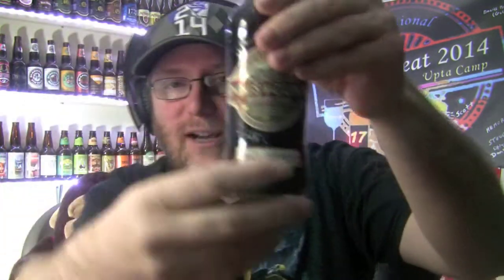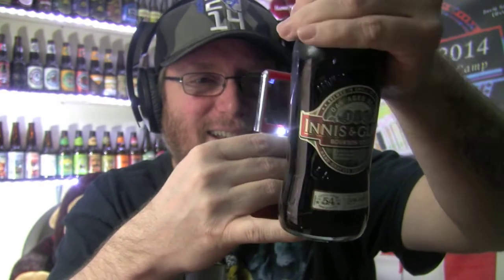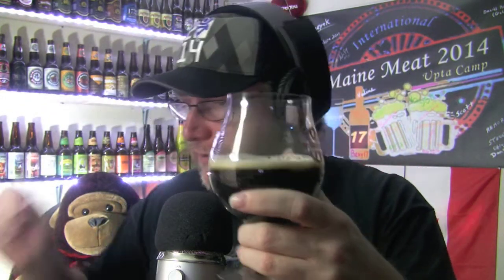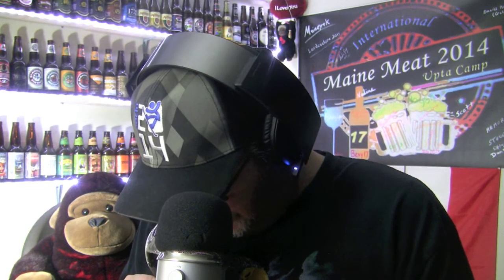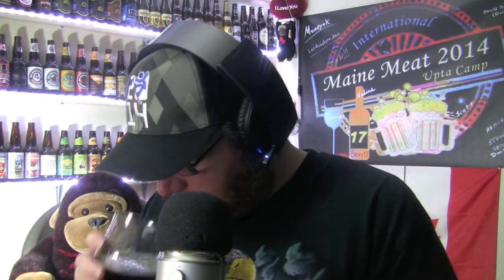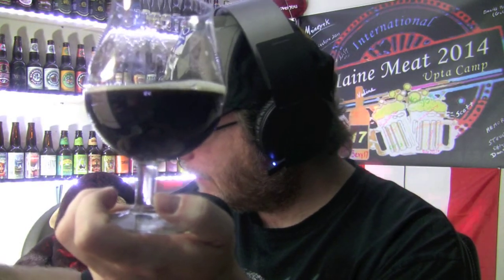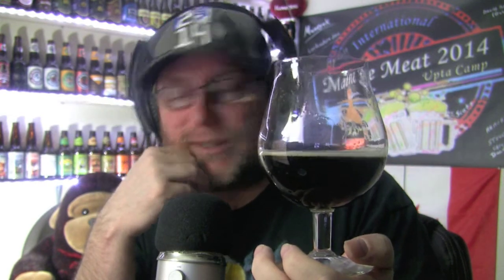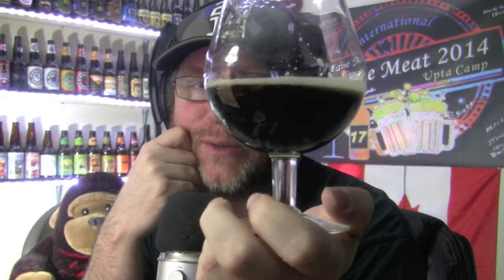Innis & Gunn Bourbon Stout (beer review 283)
This is my first time reveiwing a Bourbon Stout! Cheers!